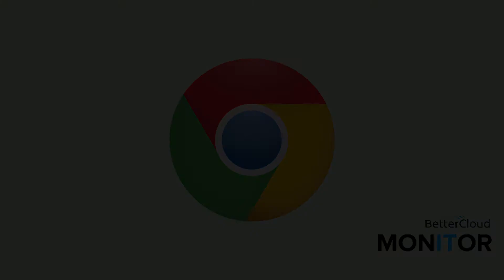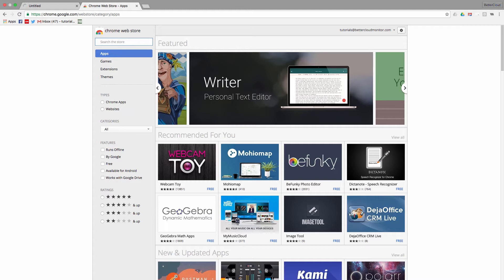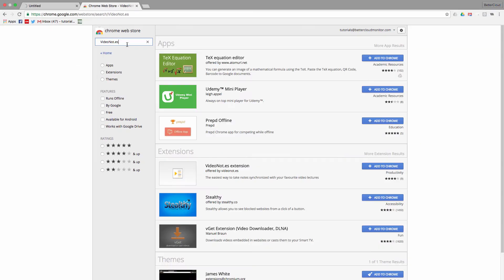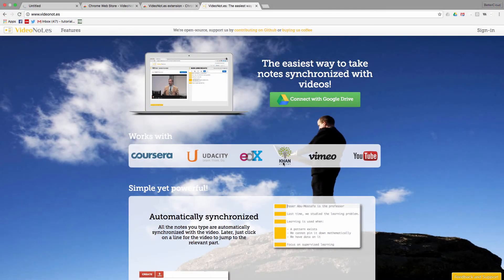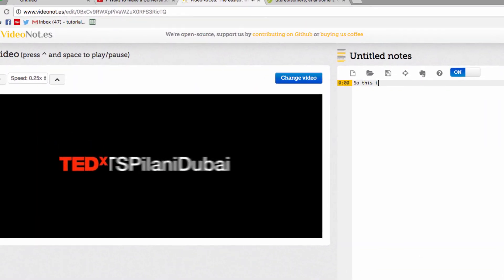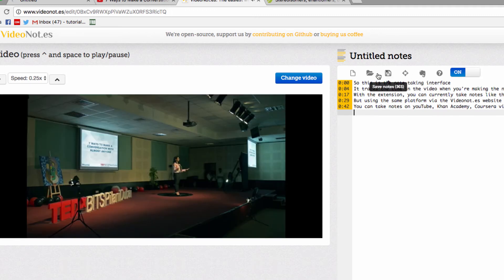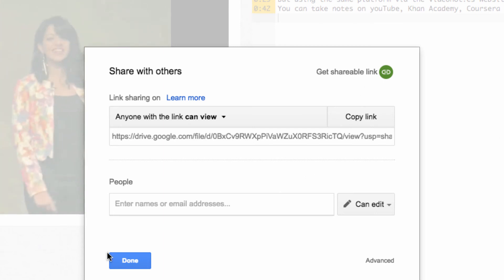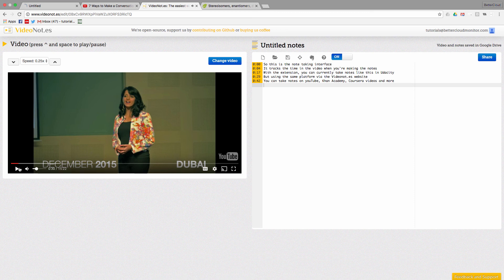Use this Awesome Tool to Take Notes While Watching Videos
Here’s an awesome and easy way to take notes while watching videos. VideoNot.es lets you watch any video and take notes side by side on the same screen. It also automatically syncs your notes and video. Plus, your notes are stored in Google Drive for easy access and sharing.